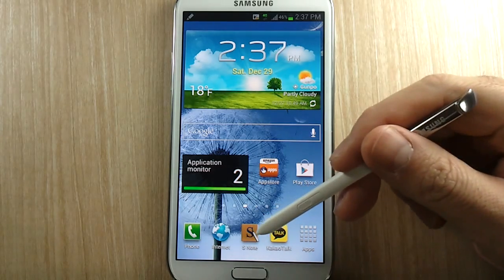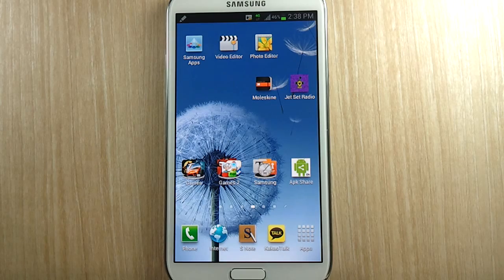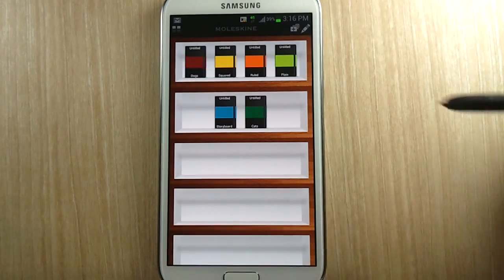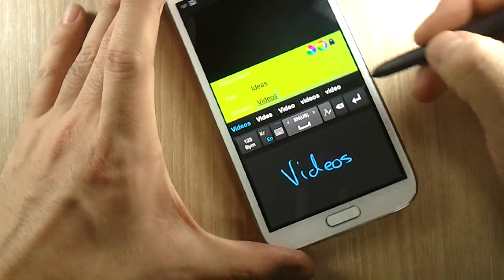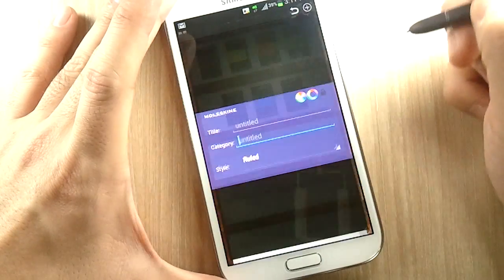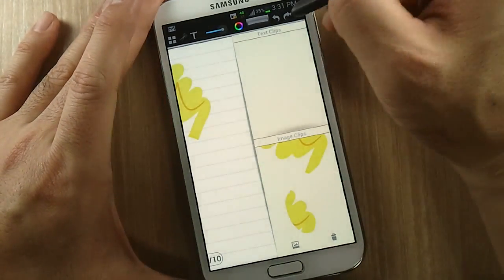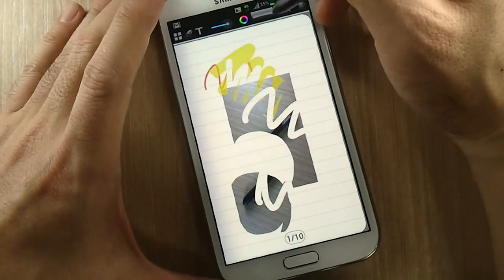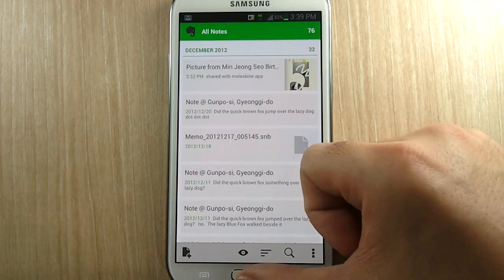Samsung Galaxy Note 2 Tips & Tricks Episode 51: Moleskine Journal As S Note Alternative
To download this app, download it with Samsung Apps. It is the best method as it will handle updates. If you don't have Samsung Apps or if your Samsung Apps doesn't show this app, try the Note 2 Repository.

There was a lot of buzz about this Moleskine Journal app at the time the Galaxy Note 2 was revealed.  I looked for it a while back but wasn't able to find it.  I think it showed up a few weeks ago, so I want to point people's attention to it.  I like it because the tools are different than every S Pen app I've seen thus far and offers different features that makes sense that S Note doesn't have.  It is certainly worth a look and you even consider using it as your primary note taking app.  Thanks to Dick Wyn for suggesting this app a few months ago.